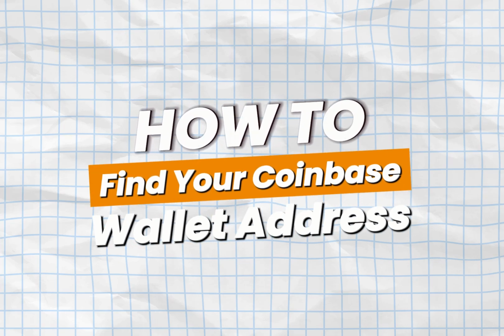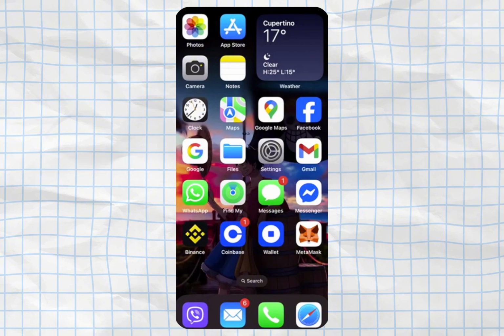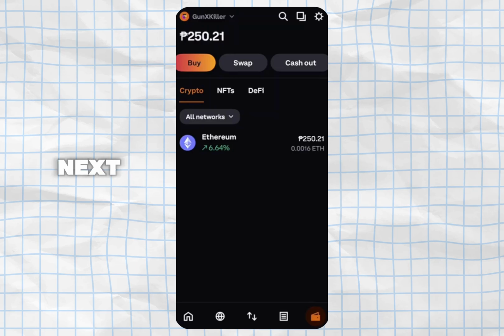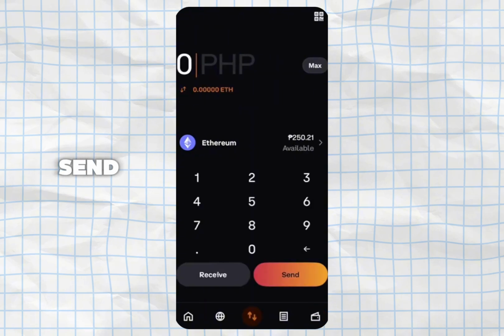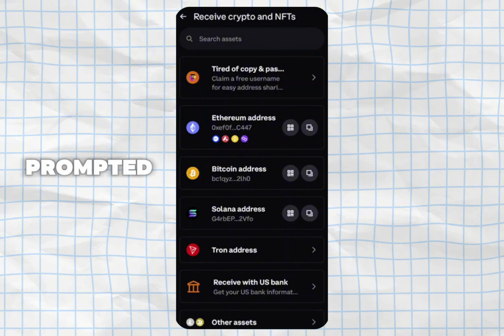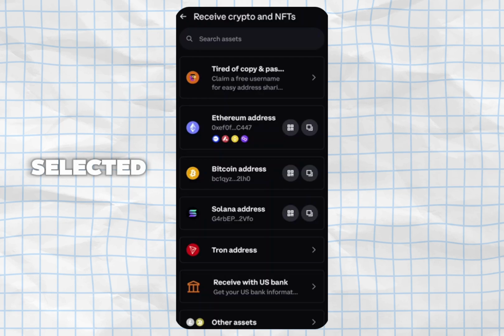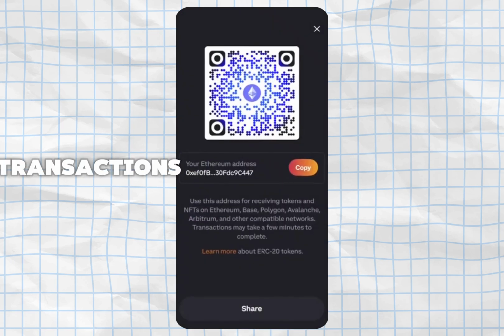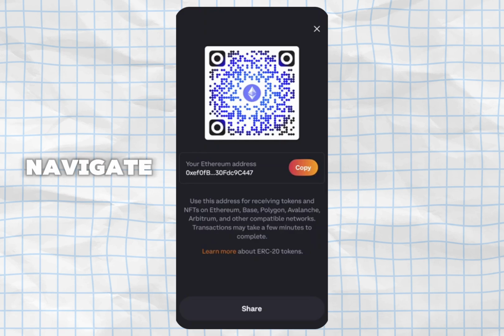How To Find Your Coinbase Wallet Address (2025 Guide)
Need to find your Coinbase wallet address quickly? This video shows you how to do it fast and easy in 2025! Whether you're a seasoned crypto trader or just starting out, knowing how to access your wallet address is crucial for sending and receiving cryptocurrency. In this tutorial, we'll walk you through the simple steps to find your Coinbase wallet address in no time. Follow along and get ready to take control of your crypto transactions!